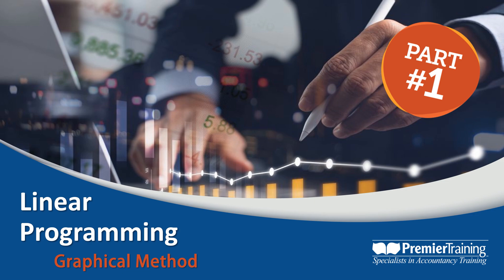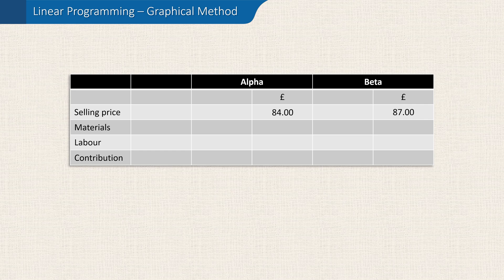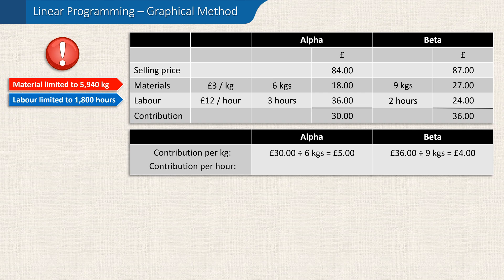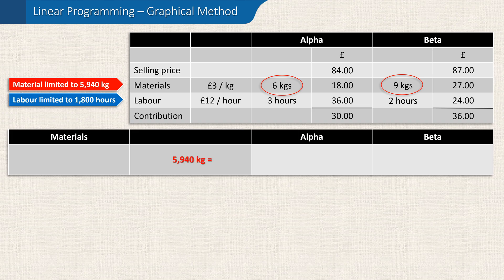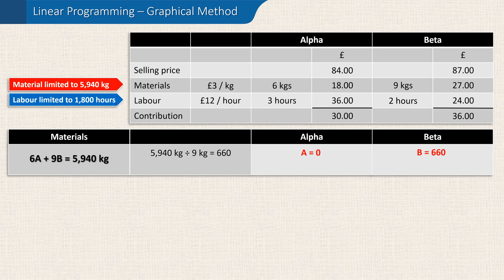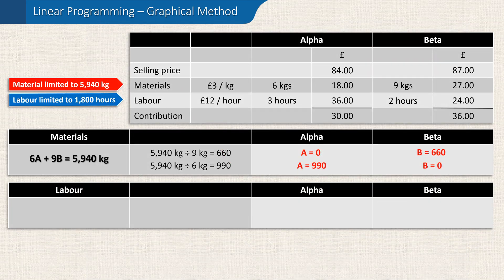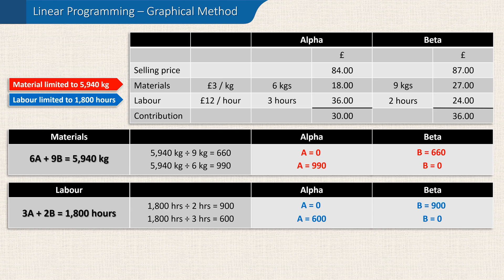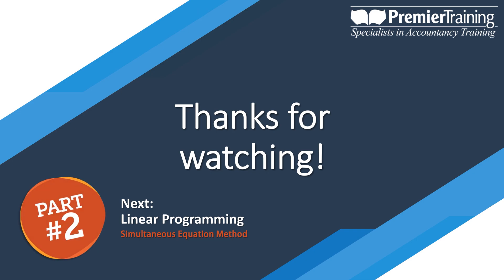Linear Programming - Part 1 (Graphical Method) - AAT L4 Applied Management Accounting (AMAC)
Welcome to Part 1 of a Premier Training revision video that looks at linear programming.

AAT Level 4  Diploma in Professional Accounting
Applied Management Accounting (AMAC)

Premier Training AAT Courses
You can enrol by telephone (9am-8pm Monday - Thursday, 9am-5pm - Friday) on 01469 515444 or on our and don’t forget you can pay by interest free monthly instalments!